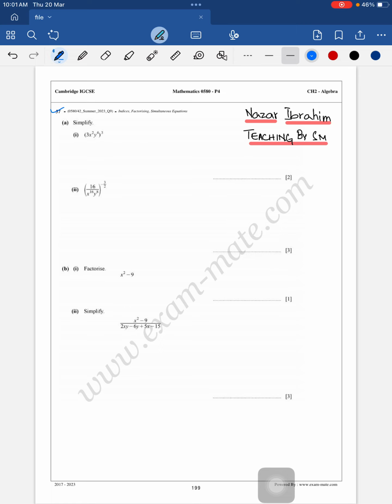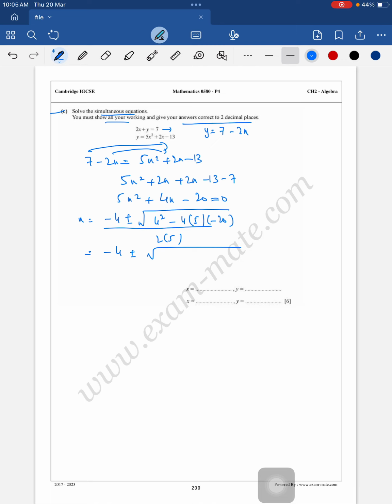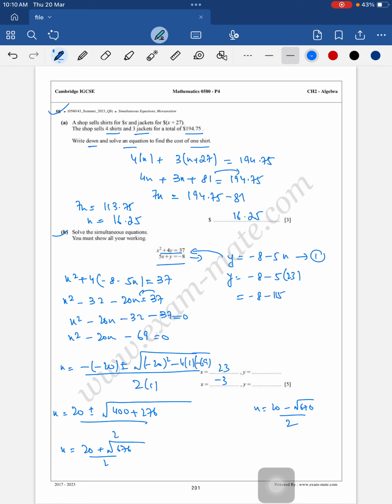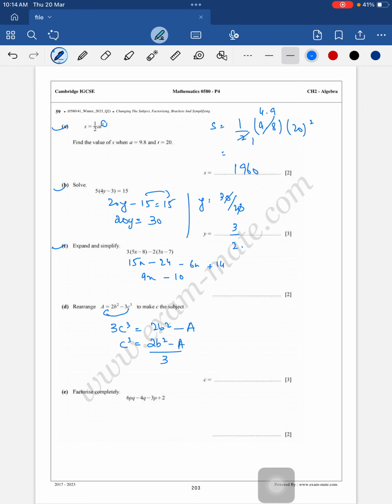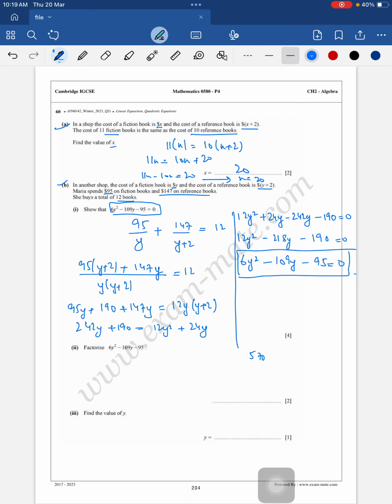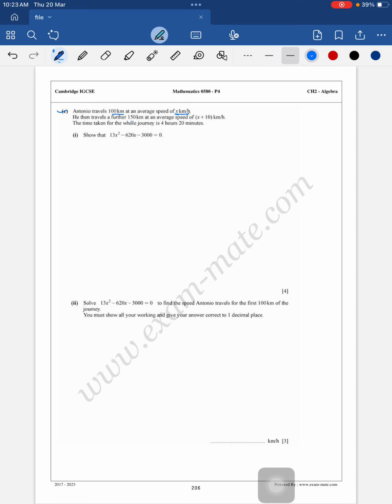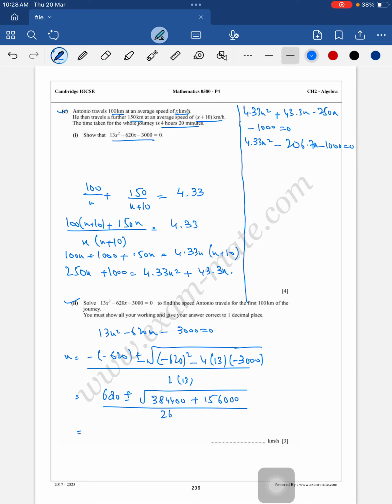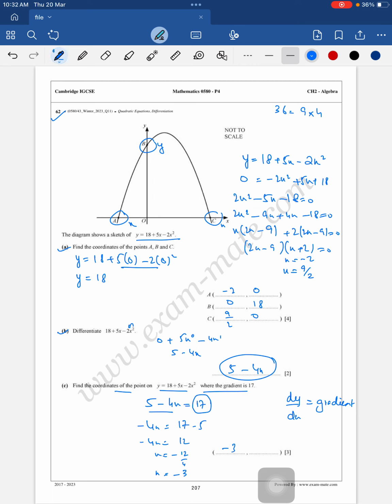IGCSE MATH | CHAPTER 2 ALGEBRA | PART 4 | TOPICAL PAST PAPER QUESTIONS PAPER 4 2025 | SOLUTIONS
IGCSE Math | Chapter 2 Algebra | 2025 Past Paper Questions | Paper 4 Solutions

Welcome to our IGCSE Math topical past paper solutions series! In this video, we cover Chapter 2: ALGEBRA from the 2025 IGCSE Mathematics Paper 4 all variants, focusing on detailed solutions to past paper questions.

💡 What you'll learn in this video:

📘 Chapters covered:

Formulaee
Indices
Factorizing
Solving Inequalities
Simultaneous Equations
Brackets and Simplifying
Variation
Linear Equation
Solving Inqualities
Quadratic Equations

I am offering a comprehensive package of Premium Study Notes which include:
Complete Notes
Topical Answers
Revision Guide

Financial Support

Bank branch : PK54 HABB 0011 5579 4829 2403
Account title:Syed Muhammad Saad Jamil
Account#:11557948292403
Bank: HABIB BANK LIMITED
OR
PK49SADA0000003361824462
Country: Pakistan